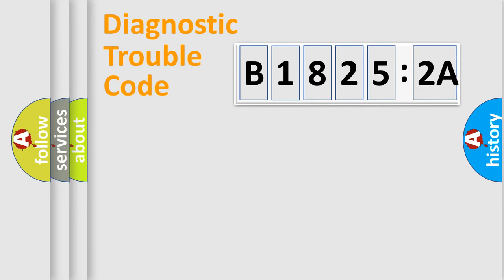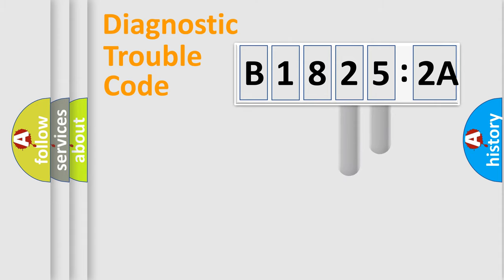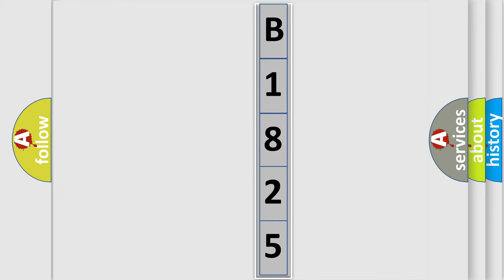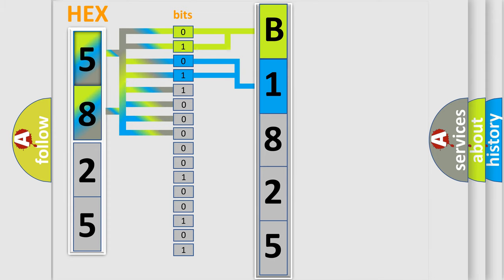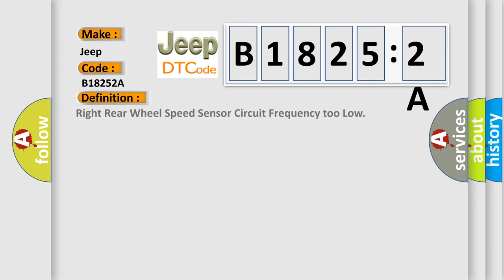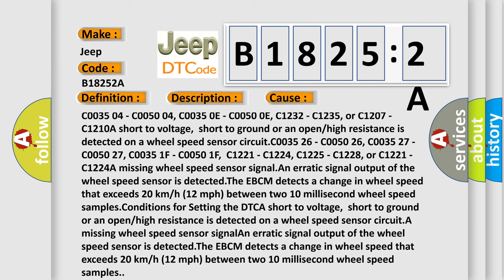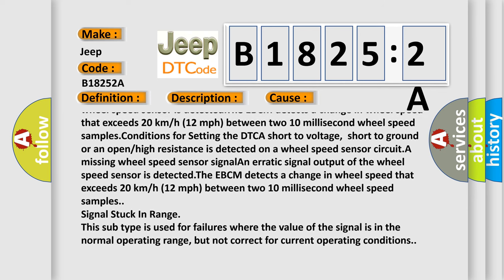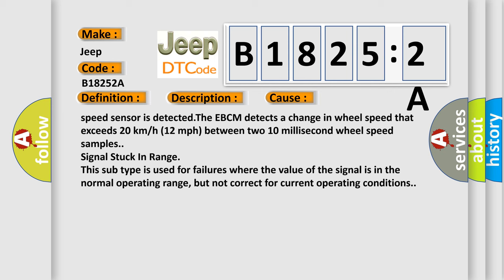DTC Jeep B1825-2A Short Explanation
Contents:
0:21 Basic DTC analysis according to OBD2 protocol standard.
1:48 Insight into programming
2:58 A diagnostically understandable description of the Diagnostic Trouble Code
3:05 Basic error definition

Make:
Jeep
Code:
B1825 2A
Definition:
Right Rear Wheel Speed Sensor Circuit Frequency too Low
Description:
Cause:
Failure Type:
Signal Stuck In Range
This sub type is used for failures where the value of the signal is in the normal operating range, but not correct for current operating conditions.